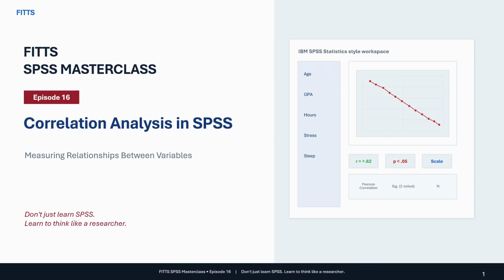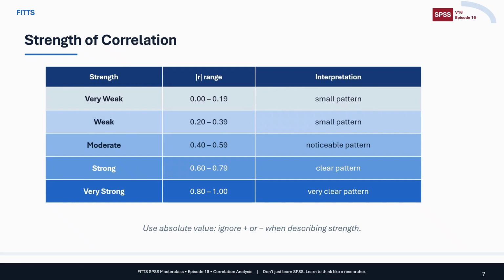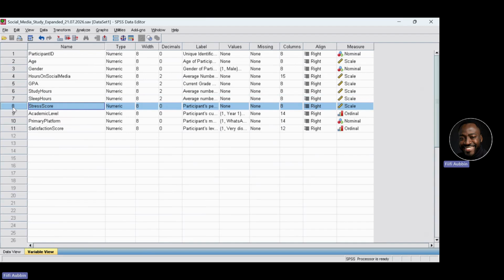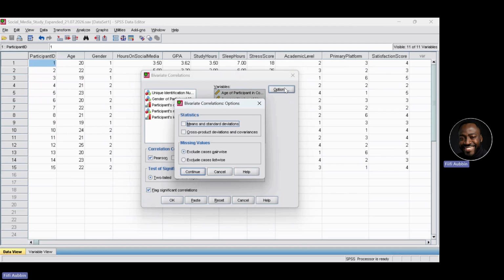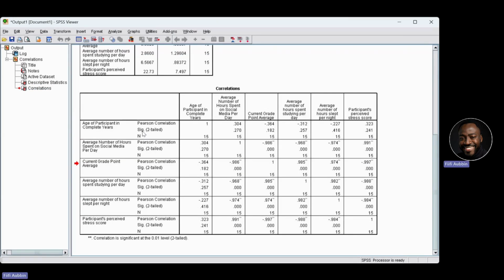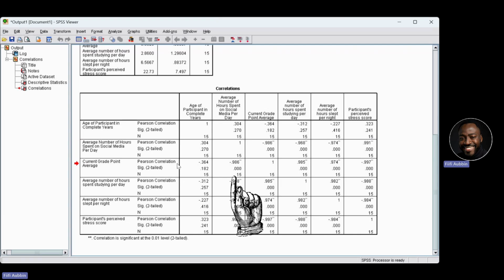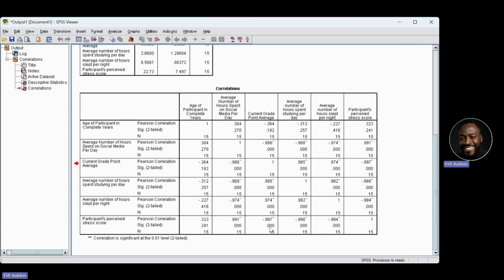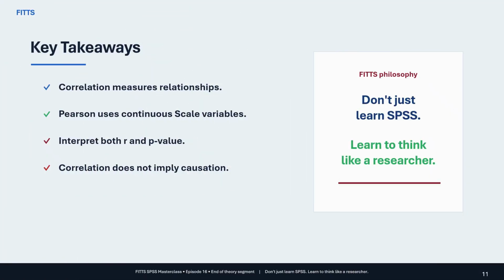Pearson Correlation Explained | Correlation Analysis & Interpretation | SPSS Masterclass Ep. 16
Pearson Correlation Analysis in SPSS | FITTS SPSS Masterclass – Episode 16

In this episode of the FITTS SPSS Masterclass, you'll learn how to perform Pearson Correlation Analysis in IBM SPSS Statistics and interpret the results like a researcher.

Rather than simply clicking through SPSS, you'll understand when to use Pearson's correlation, how to interpret the correlation coefficient (r), what the p-value means, and how to report your findings in APA style.

In this lesson, you'll learn:

✅ What correlation measures

✅ Positive vs Negative Correlation

✅ Pearson vs Spearman Correlation

✅ Choosing the correct variables

✅ Running Pearson Correlation in SPSS

✅ Understanding the Correlation Matrix

✅ Interpreting Pearson Correlation Coefficients

✅ Statistical Significance (p-value)

✅ Correlation Does NOT Mean Causation

✅ Reporting Correlation Results in APA Style

This lesson is ideal for:

🎓 Undergraduate Students

🎓 Postgraduate Students

🎓 PhD Researchers

🎓 University Lecturers

🎓 Researchers

🎓 Anyone learning IBM SPSS Statistics

If you're conducting research, writing a dissertation or analysing survey data, this lesson will help you build practical data analysis skills that go beyond simply using SPSS.

📚 Previous Lessons

🌍 Learn More with FITTS

Don't just learn SPSS. Learn to think like a researcher.